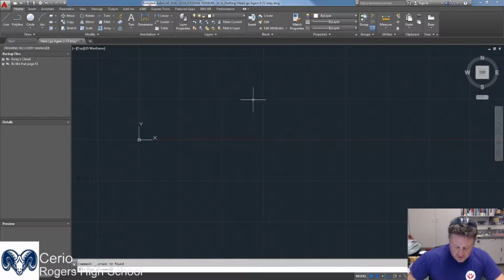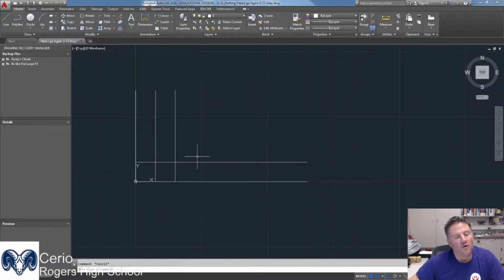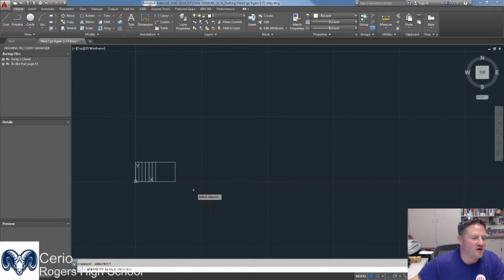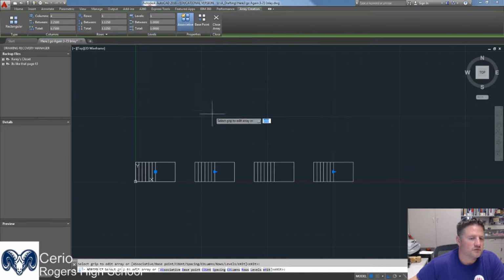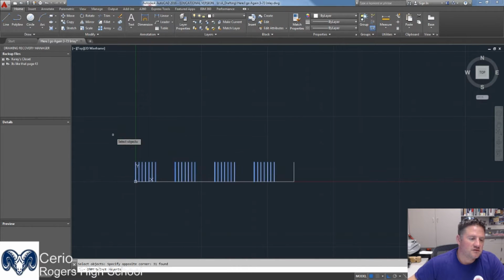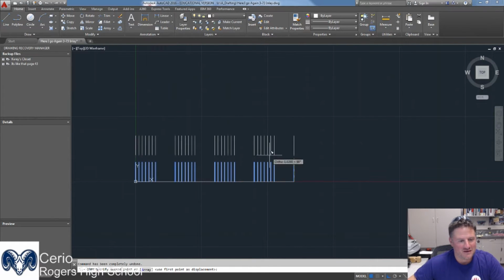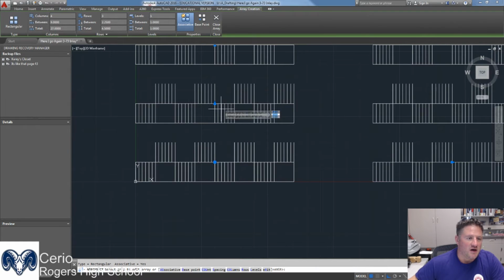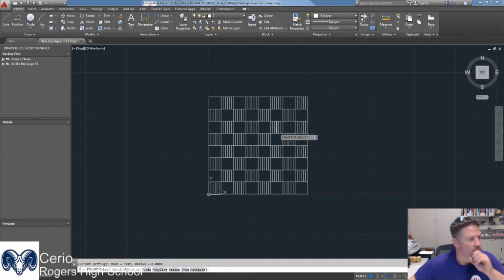DIRTY DIANA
Fig 3-71

AutoCAD Lesson/Tutorial #7

Edited By: Ben W.